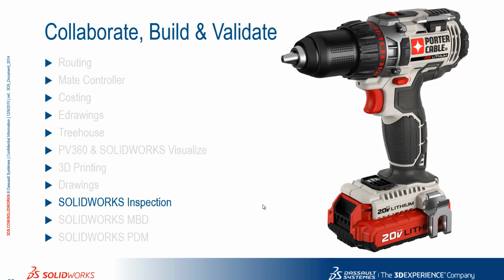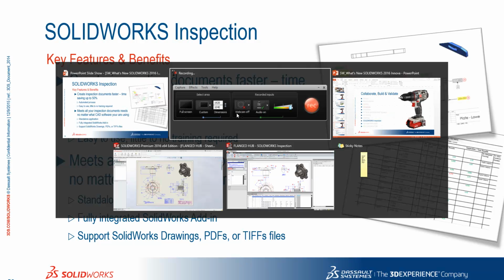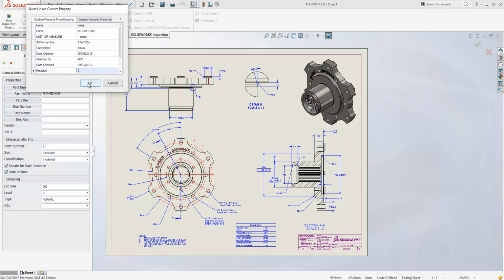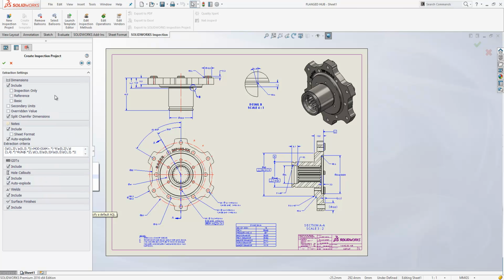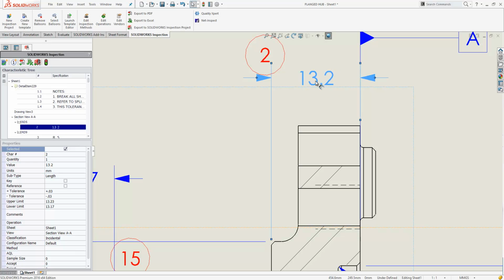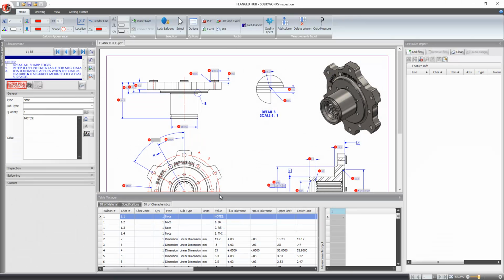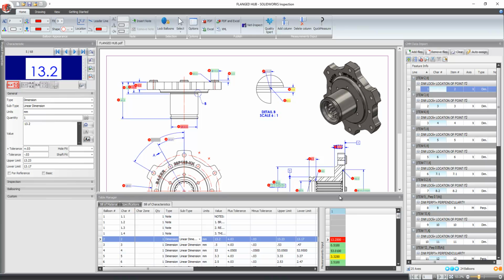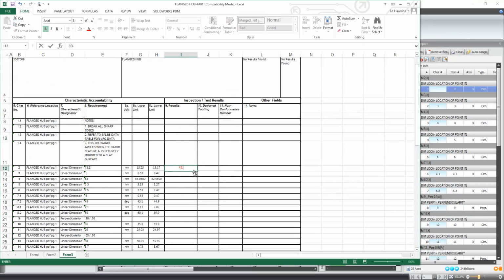What's new in SOLIDWORKS 2016 - Part 19: Inspection